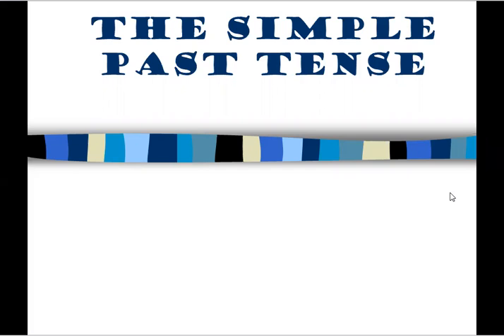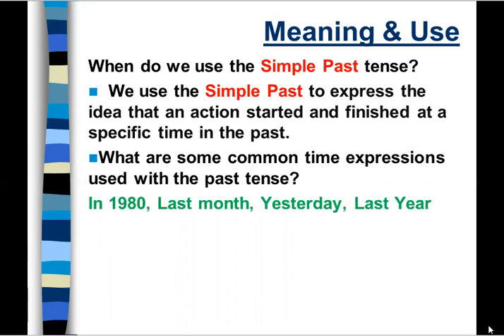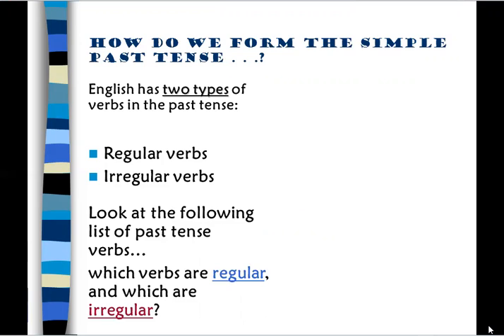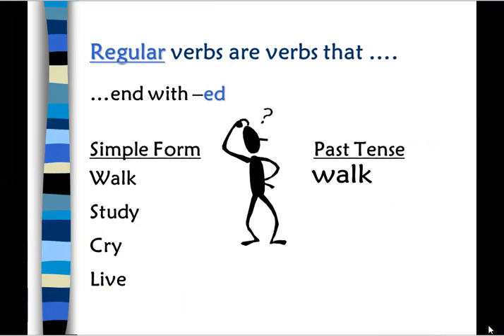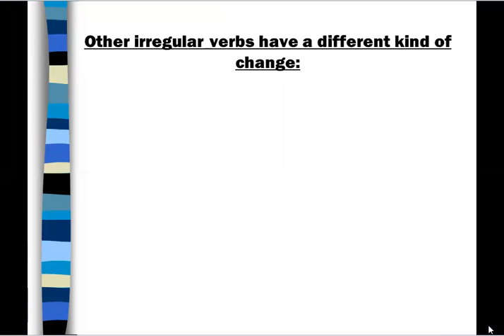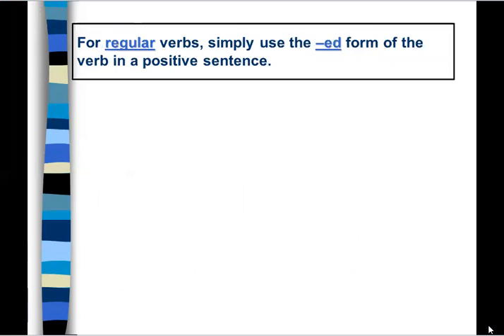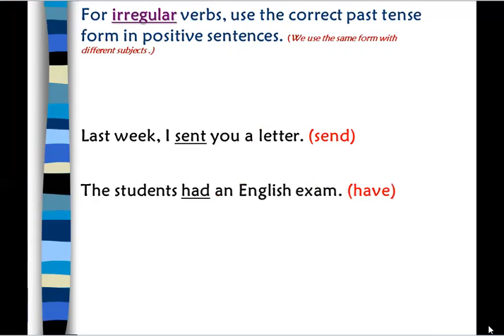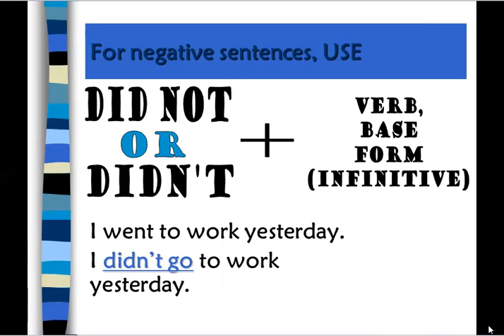Language Skills| How to Master in Past Tense